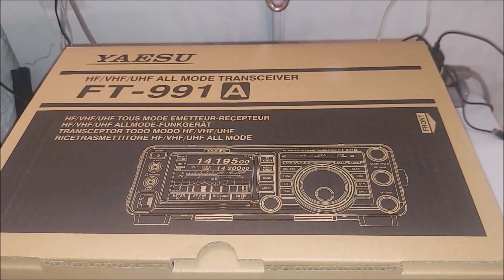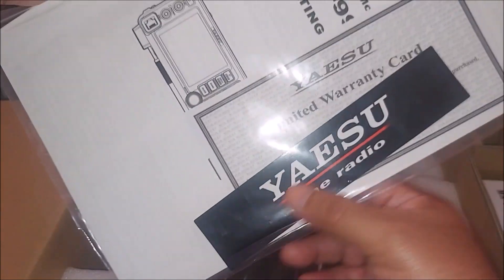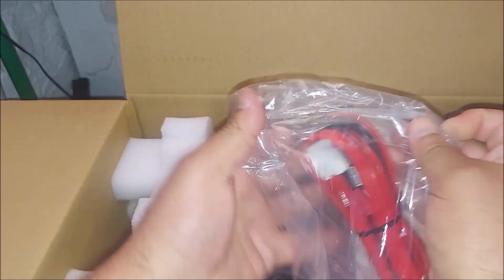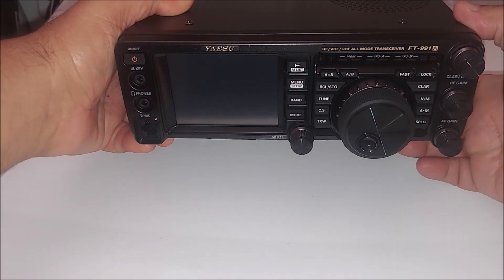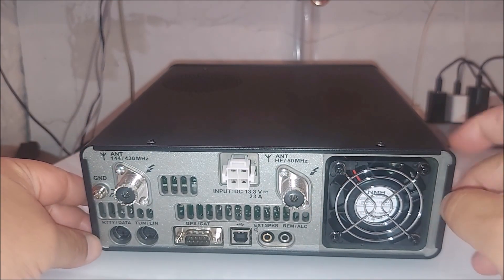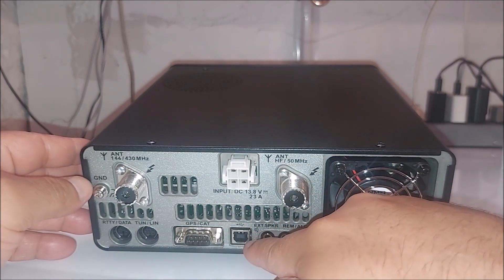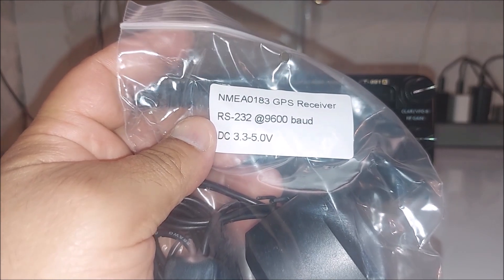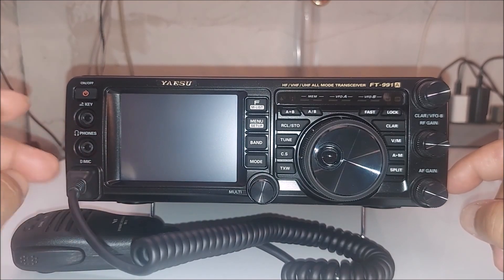Unboxing the Yaesu FT-991A HF/50 MHz/VHF/UHF/C4FM Transceiver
Yaesu Original FT-991A HF/50/140/430 MHz All Mode Field Gear Transceiver - 100 Watts (50 Watts on 140/430MHz) - 3 Year Warranty

Serial RS232 GPS Receiver DB9 with USB power NMEA 0183 GPS Antenna Receiver Marine VHF Yaesu FT-991A GPS Parts,9600 bps,1-10Hz

Danny Shortwave And Radio DX Live Stream